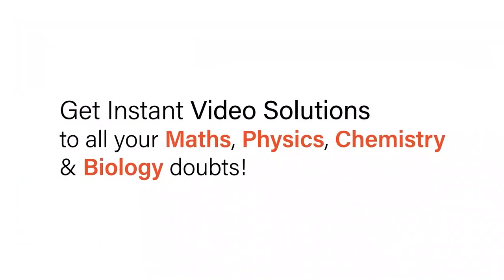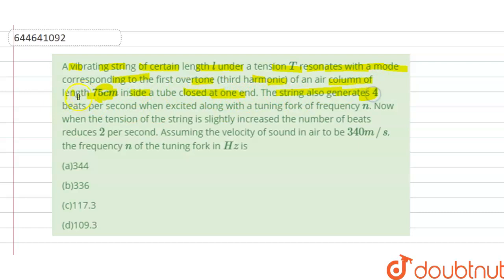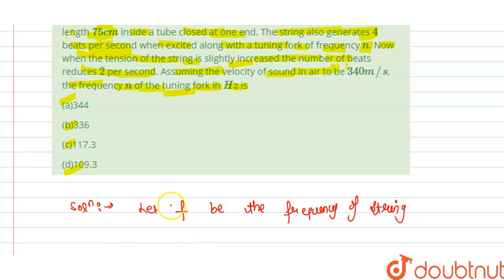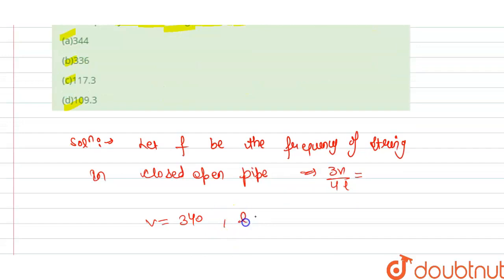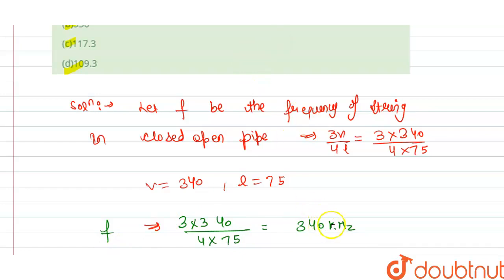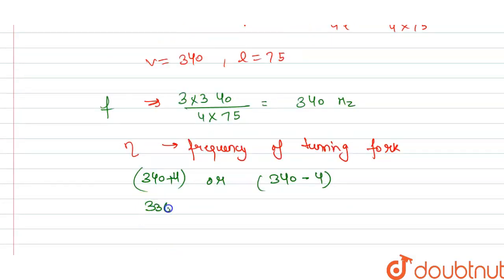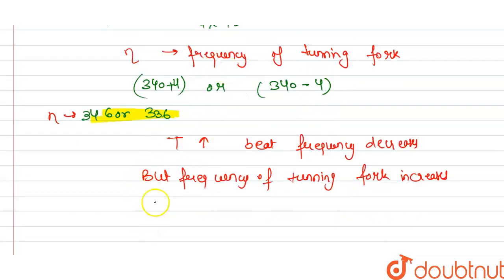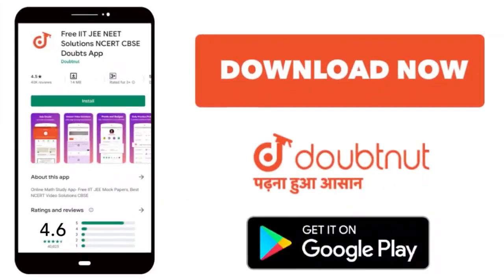A vibrating string of certain length l under a tension T resonates with a mode corresponding to ...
A vibrating string of certain length l under a tension T resonates with a mode corresponding to the first overtone (third harmonic) of an air column of length 75cm inside a tube closed at one end. The string also generates 4 beats per second when excited along with a tuning fork of frequency n. Now when the tension of the string is slightly increased the number of beats reduces 2 per second. Assuming the velocity of sound in air to be 340 m//s, the frequency n of the tuning fork in Hz is
Class: 12
Subject: PHYSICS
Chapter: WAVE MOTION
Board:IIT JEE

👉 Have Any Query? Ask Us.